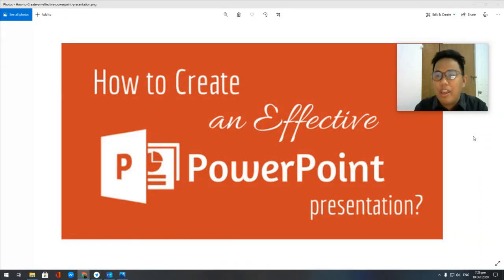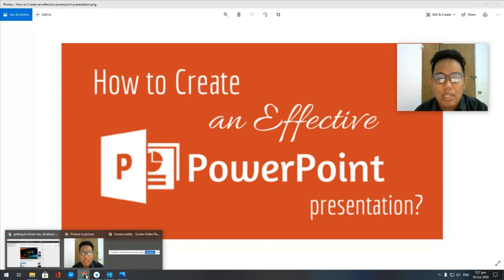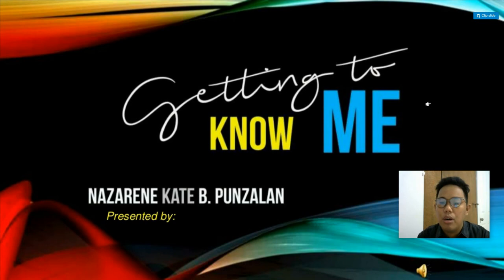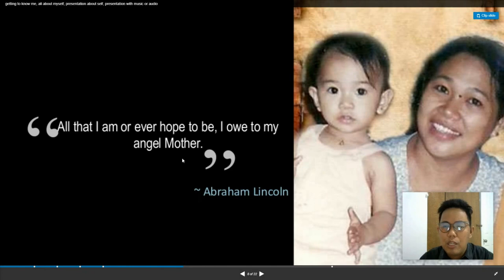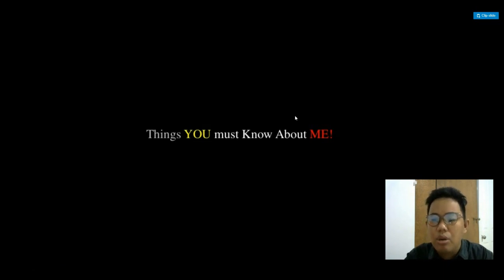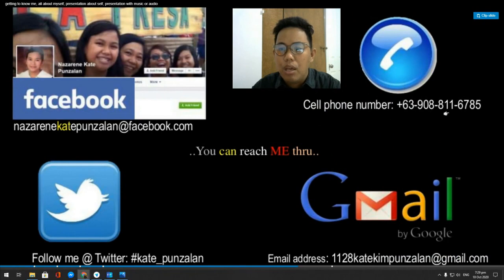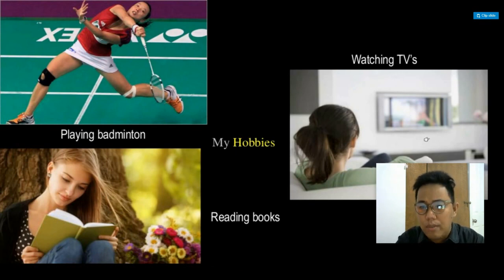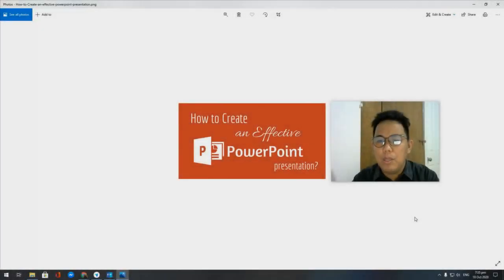Activity 7: PowerPoint Activity | Empowerment Technologies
This is your 7th and last activity for 1st quarter.
You will create a PowerPoint Presentation about yourself, a biography, or all about you slideshow and you will record yourself reporting your slides via screen recording. Upload it in YouTube once done. The video must be more than 2 minutes including your report.

Note: You will record the reporting of the finish output not the process of creation your report.